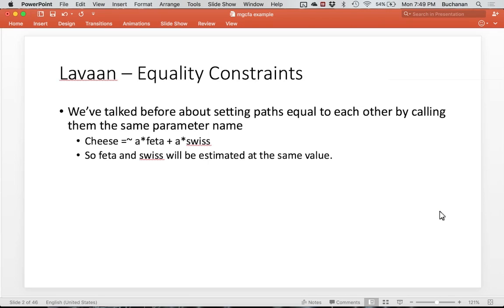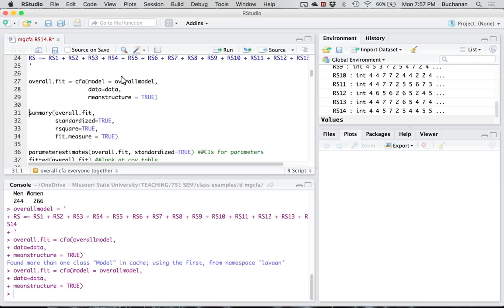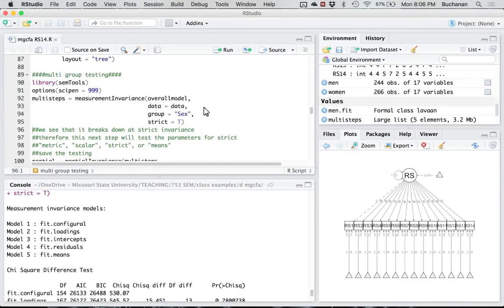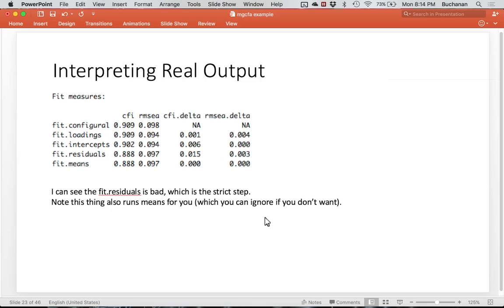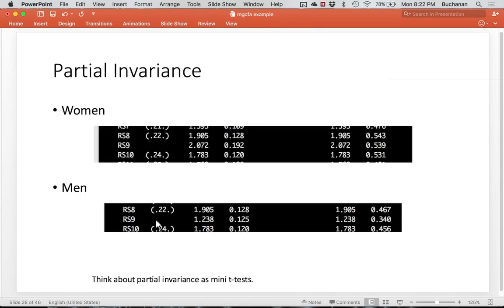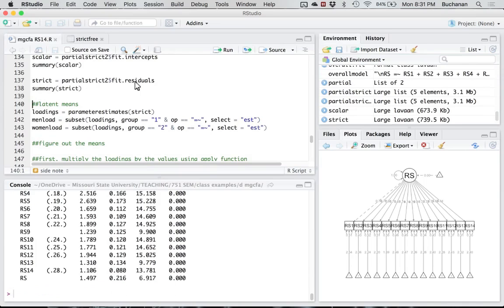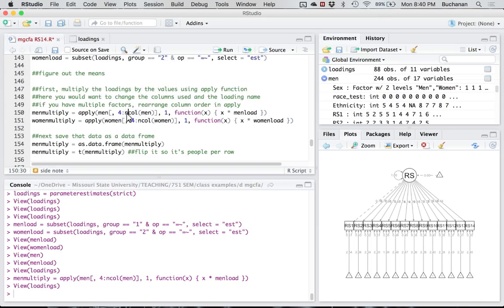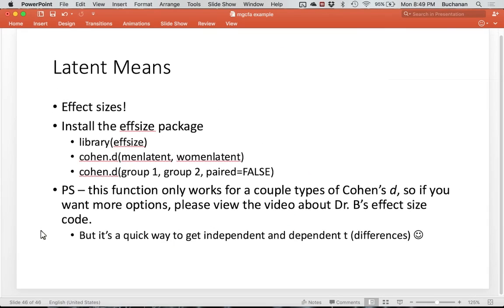R - Multigroup CFA Example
Summer 2016

This example covers how to perform a multigroup confirmatory factor analysis with two groups walking through the invariance steps suggested by Brown in his Applied CFA book. The lavaan and semTools packages are used to demonstrate measurement invariance and partial invariance.